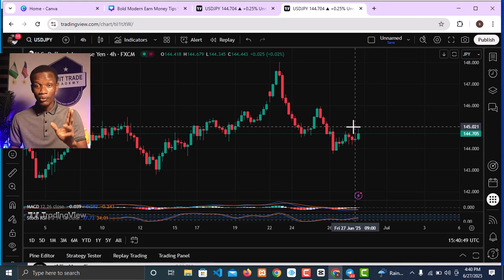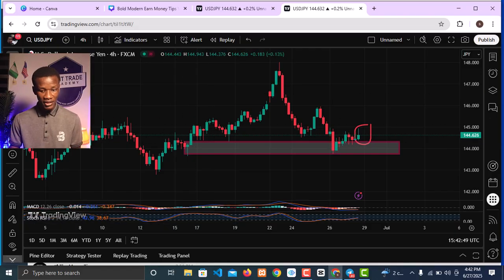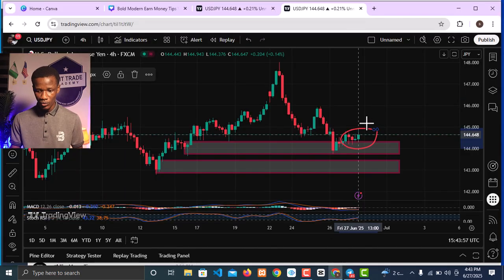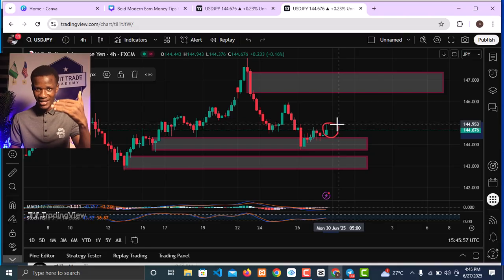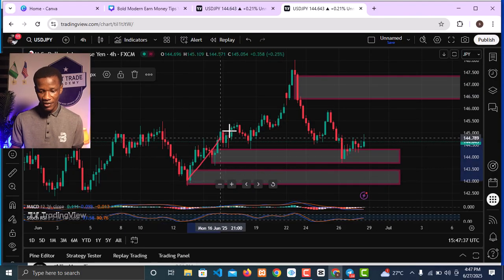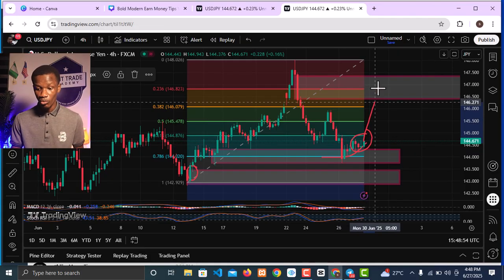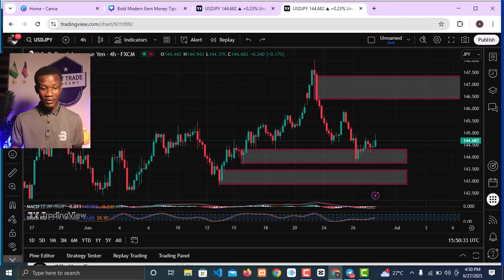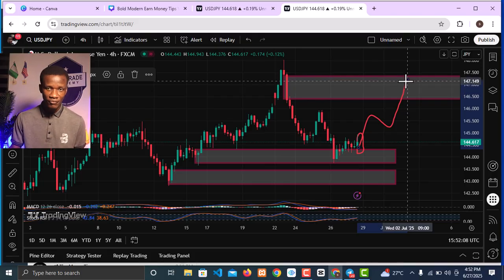USDJPY Trade Everyone's Getting Wrong (Here's The Shocking Profit Target) + Price Prediction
In this video you will learn:
1. fair value gap
2. usdjpy price prediction
3. usdjpy trade signal and target
4. usdjpy & eurusd trading startegy
5. trading strategy
6. etc